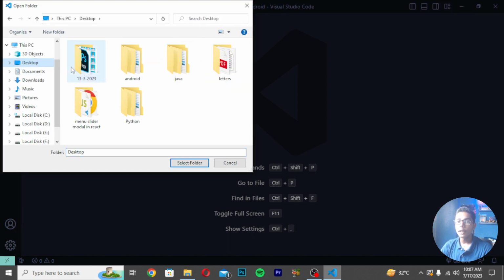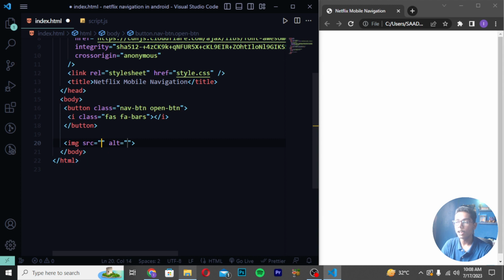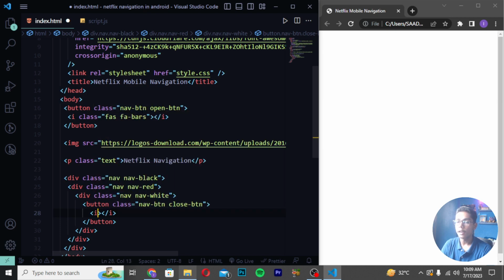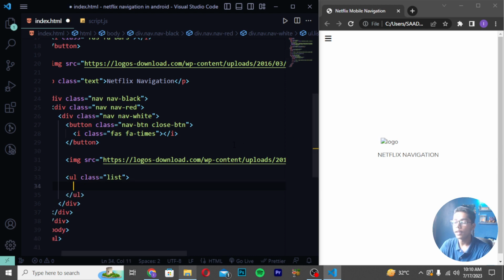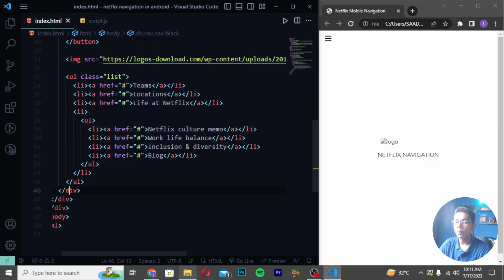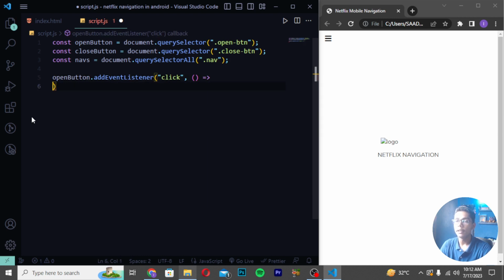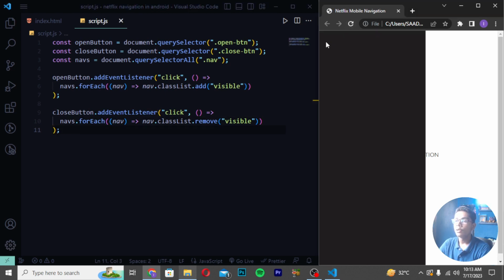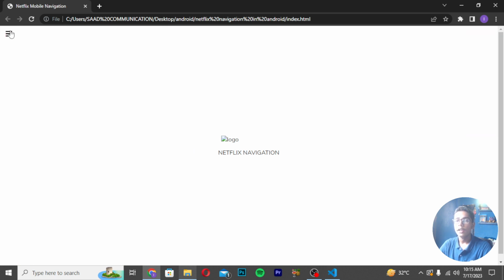Android Exercise 3: Creating a User Display App | Android Tutorials Beginners #21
This video is about Android Exercise 3: Creating a User Display App | Android Tutorials Beginners #21

Suggested Courses:
❤️ Complete Clones